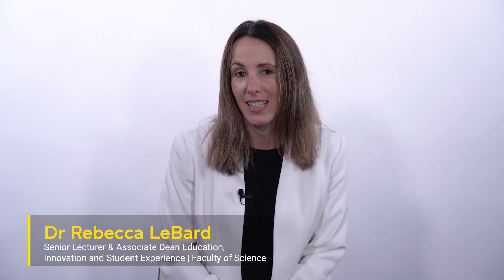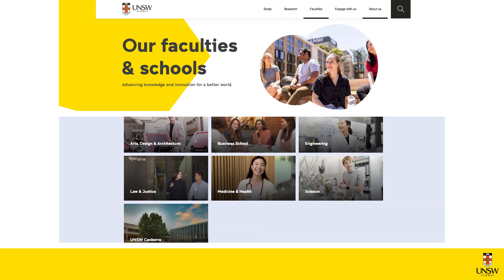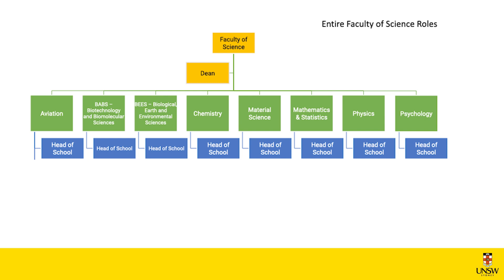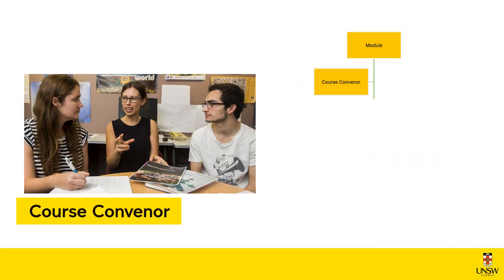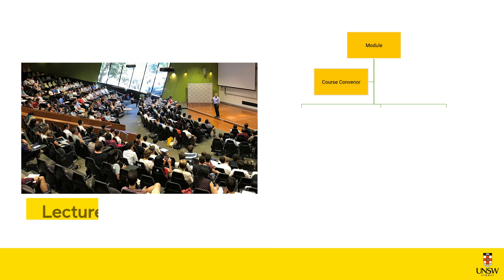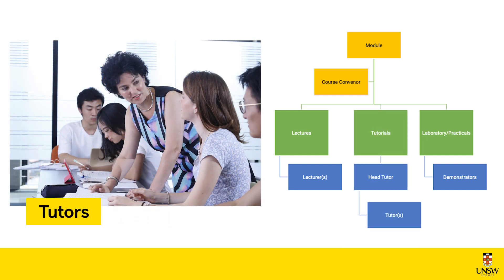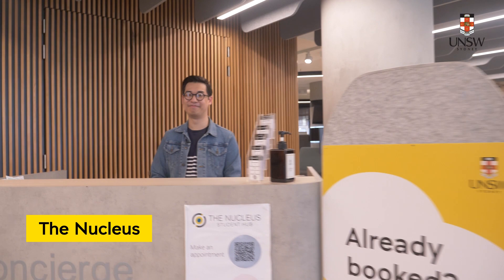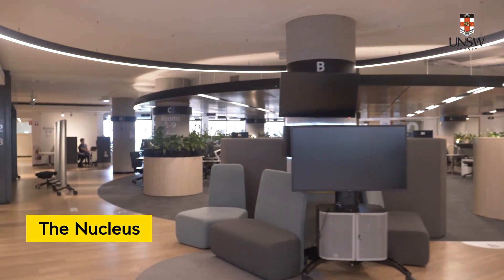SciConnect Videos_Student Integration - Introduction to Academic Roles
Hear from A/Prof. Rebecca LeBard about UNSW's structure and the different types of academic roles.